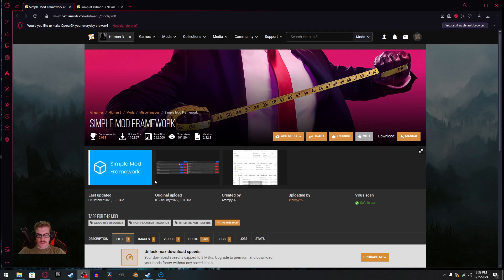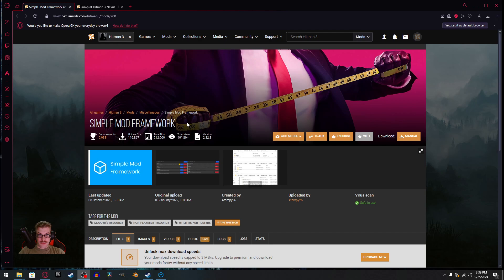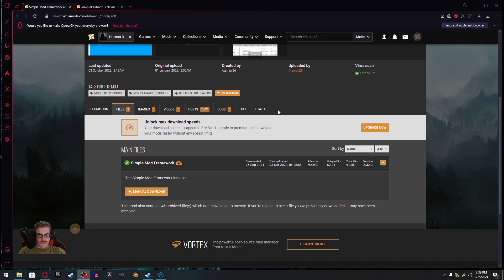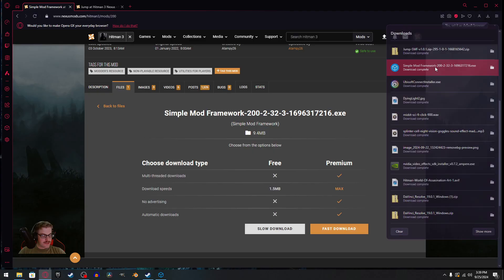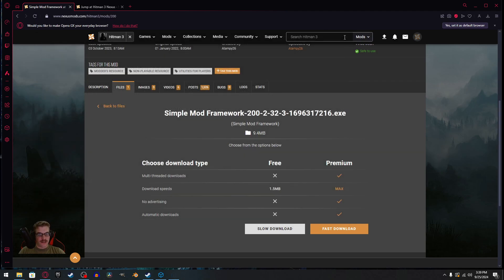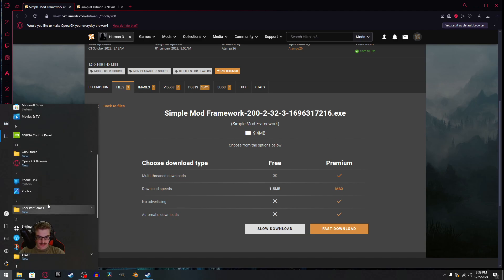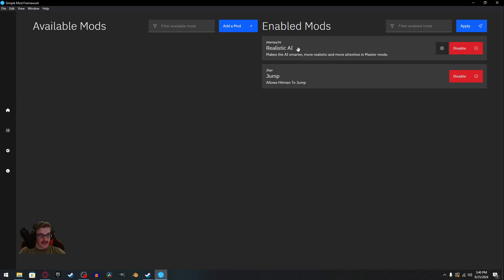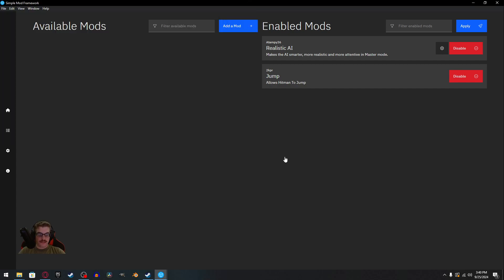Hitman 3 Mods Made Easy (2025) | Simple Mod Framework Guide